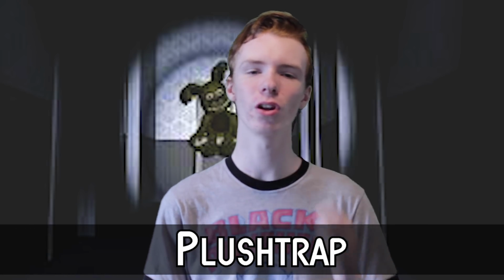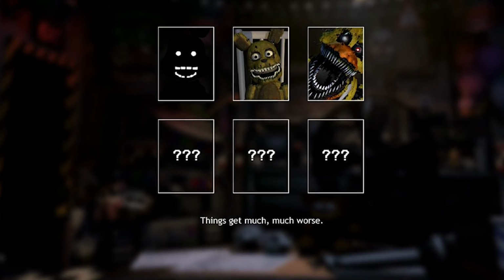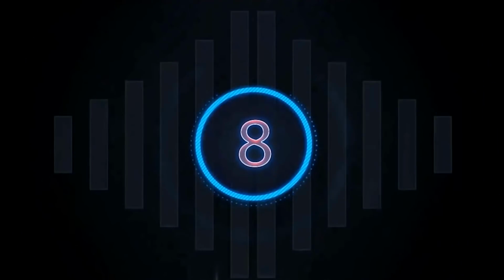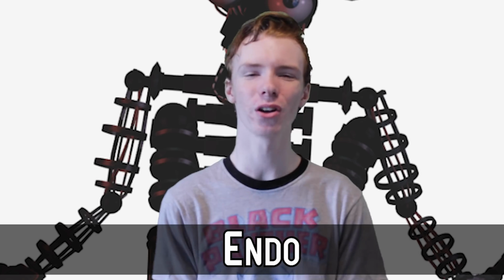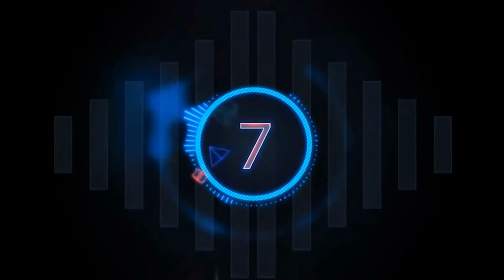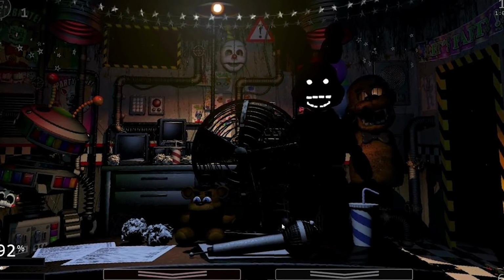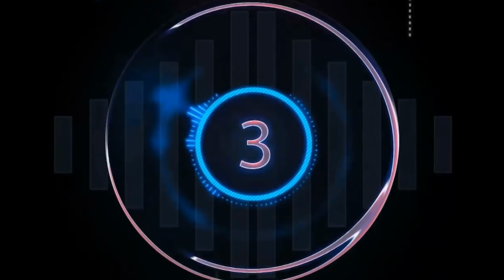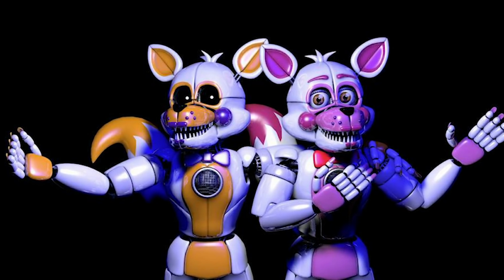Top 10 Scary Secret FNAF Characters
FNAF aka Five Night at Freddy's is a powerhouse of a gaming horror franchise. These video games have become one of the most popular horror fandoms online, and a lot of this can be attribited to the characters. Freddy Fazbear, Bonnie, Chica, Foxy and more.  However, there are some secret characters out there who deserve to be explored which we will expanding the lore here on Top 10 Gaming.